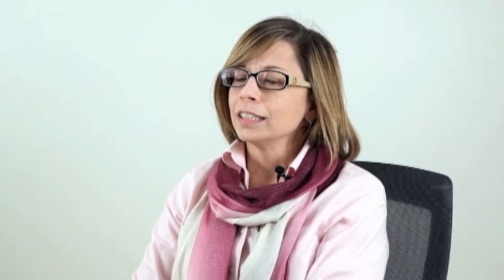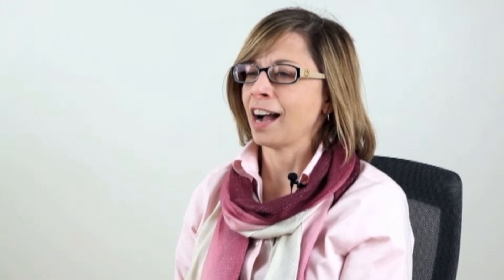Careers in the Arts: Mary Jordan, medical illustrator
An interview with medical illustrator Mary Jordan. This video is part of the Nasher's Careers in the Arts teaching resource designed to introduce high school students and teachers to a variety of careers that are available to students who pursue an arts education.

Photography by Kevin Todora.
This video was made possible by a generous grant from the MIDEA Foundation.